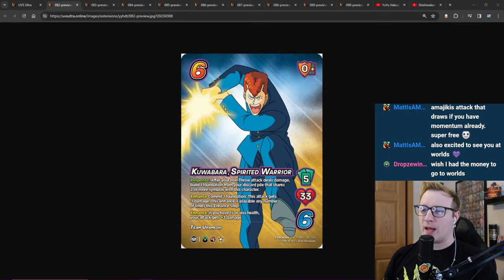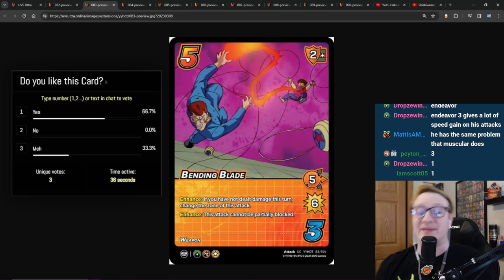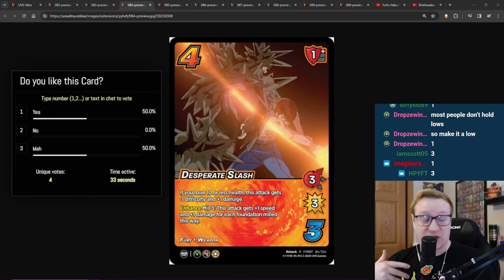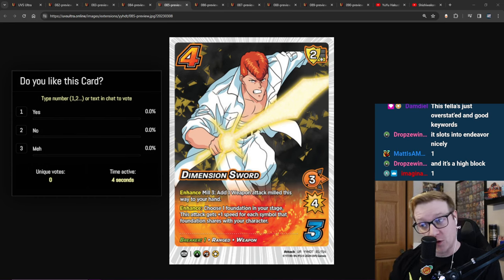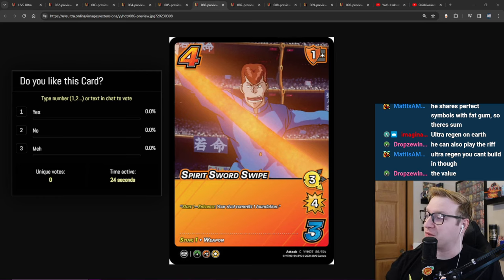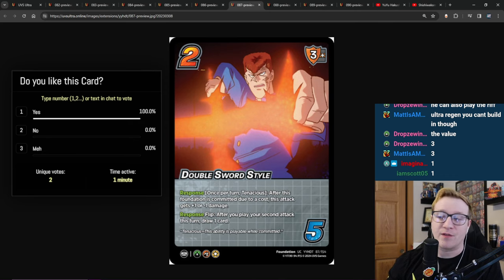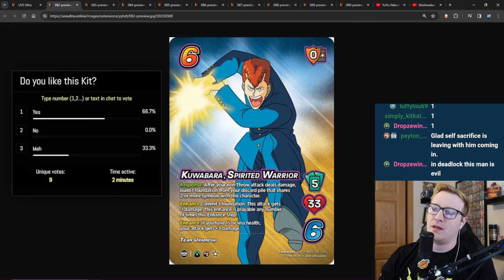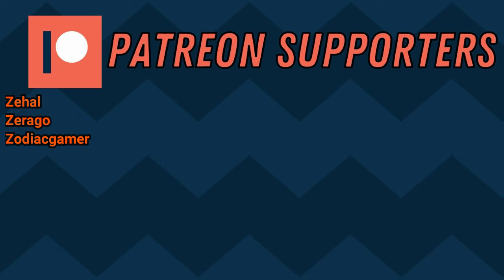First Look at Kuwabara, Spirited Warrior!!! | Yu Yu Hakusho CCG | UniVersus